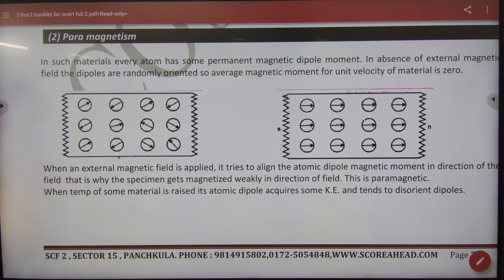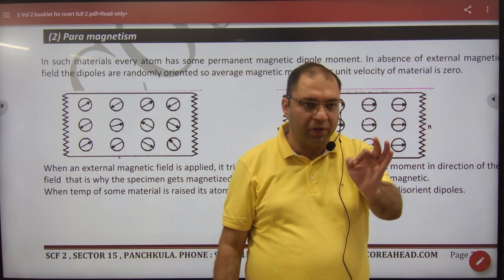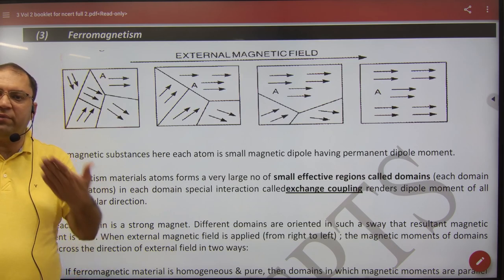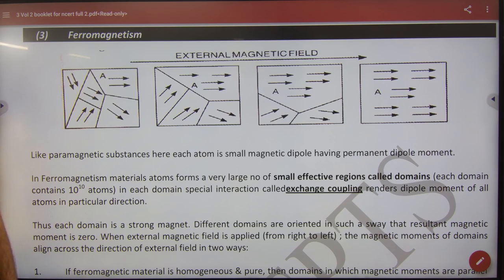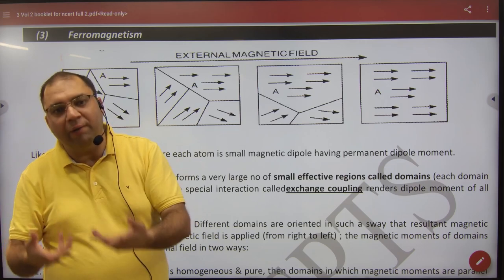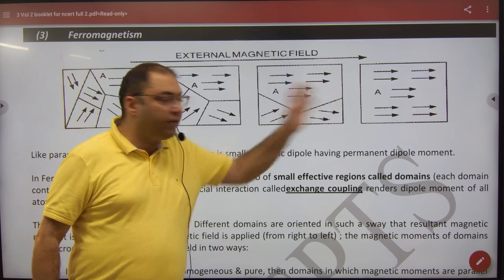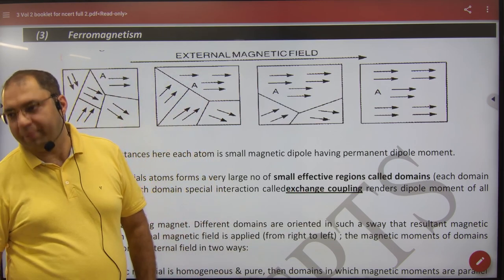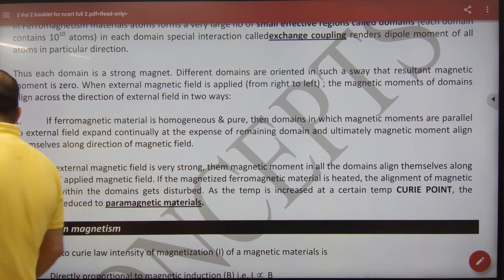7 Paramagnetic substances